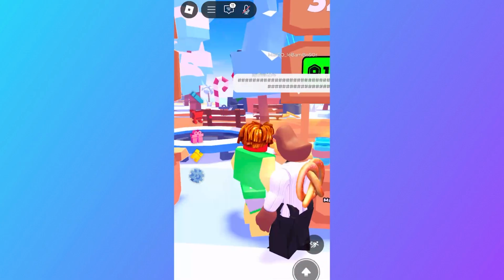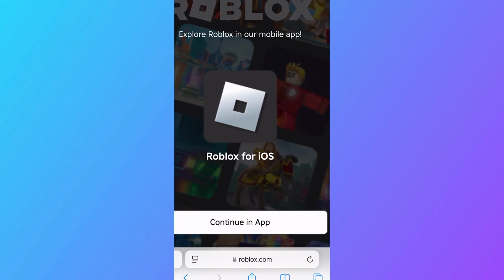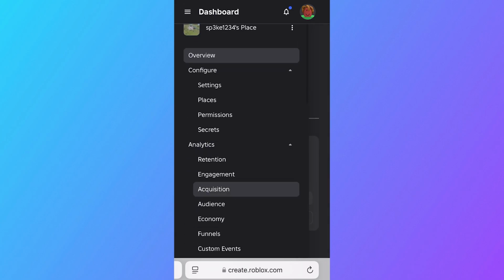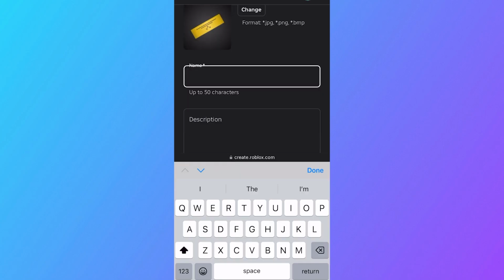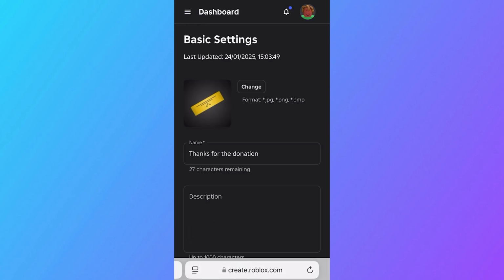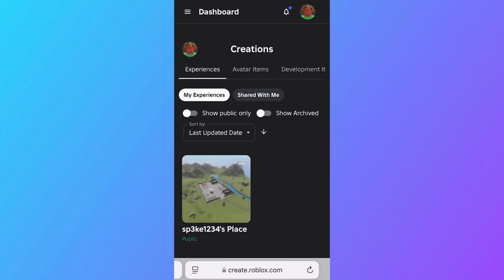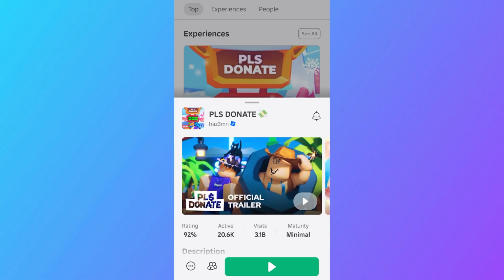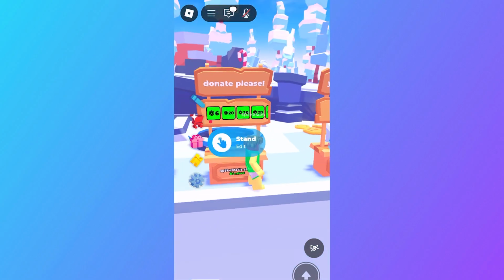How To Make Donation Buttons in Pls Donate on Mobile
In this video, I’ll guide you through the process of creating donation buttons in Pls Donate on mobile, so you can start receiving contributions in Roblox. Learn how to set up Gamepasses, link them to your Pls Donate stand, and ensure they’re properly priced and displayed.